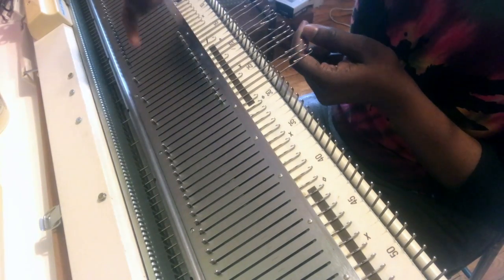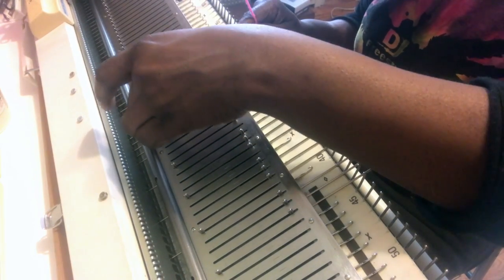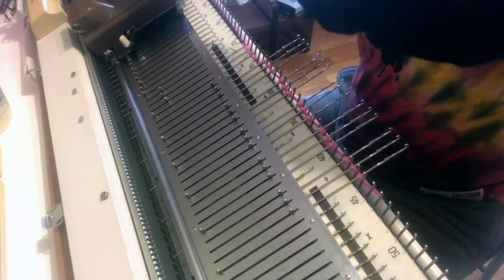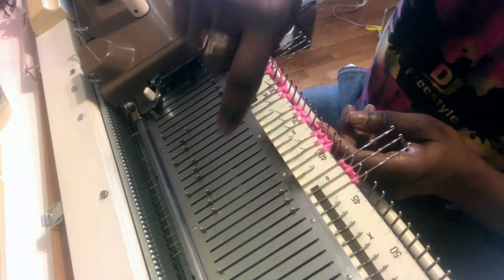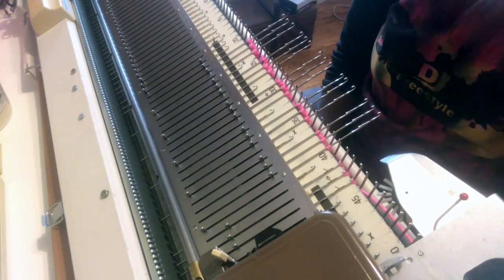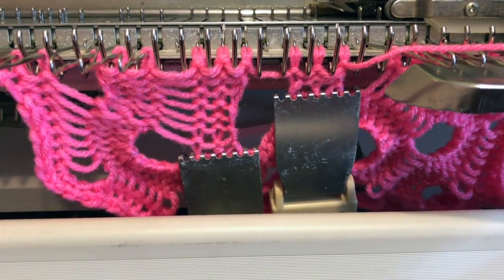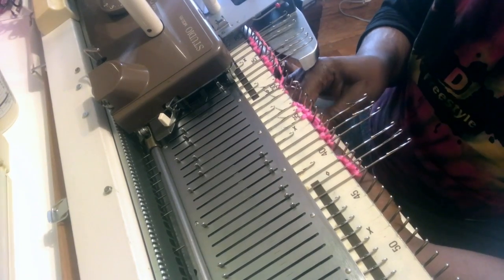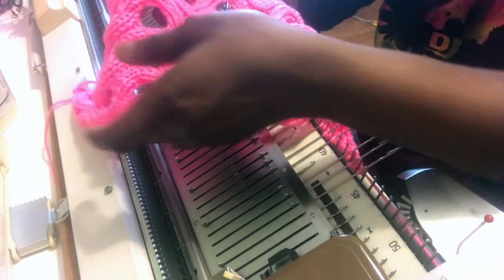Easy Wavy Lace Machine Knitting Pattern - Beginner Friendly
I created this video for the Facebook Machine Knitting Beginner's Circle Group.  This is a quick and easy project that does not require any swatching, joining, or preplanning  other than deciding on the needle pattern you'd like to use and the width of the knitting.  Have fun with it and make it your own!  **Sorry, the video got cut off at the end**